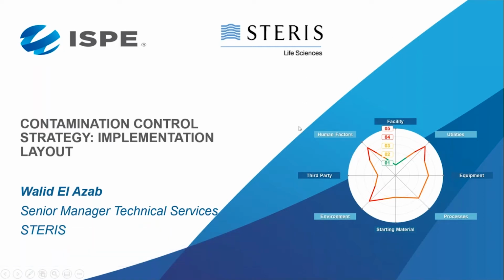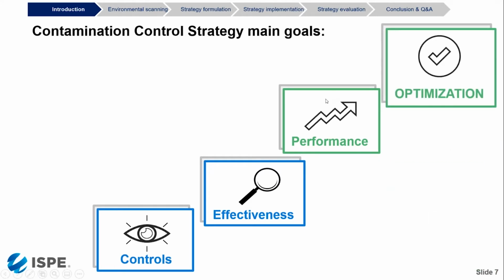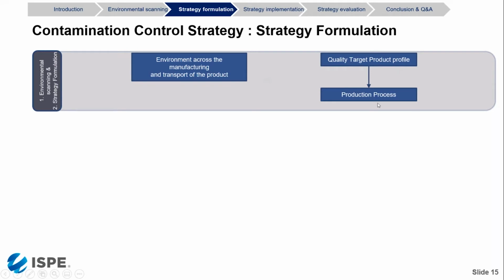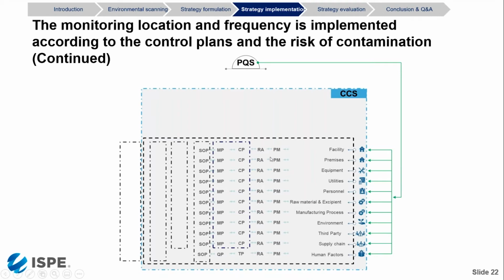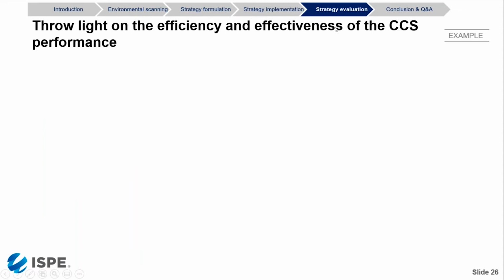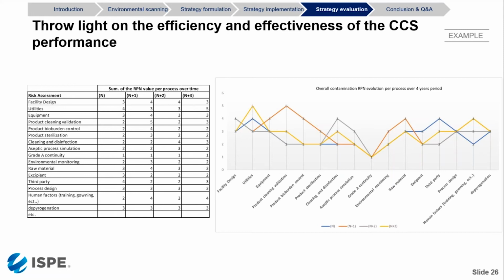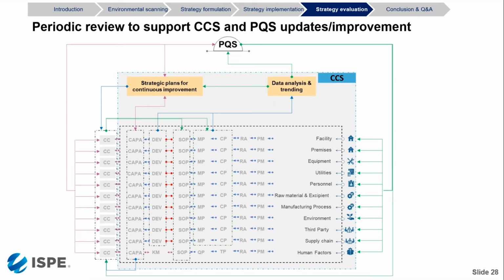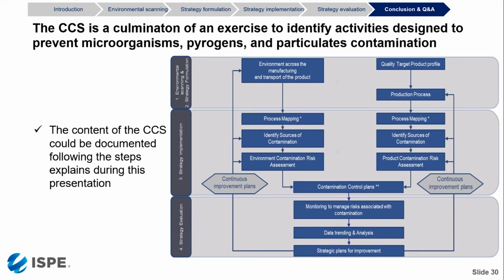STERIS Workshop: Annex 1 draft, Contamination Control Strategy, an Implementation Approach